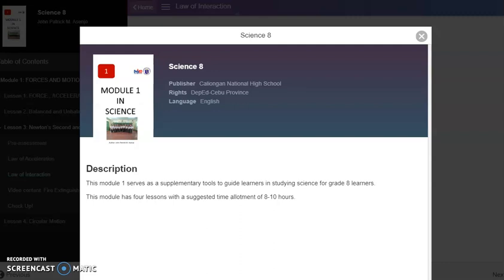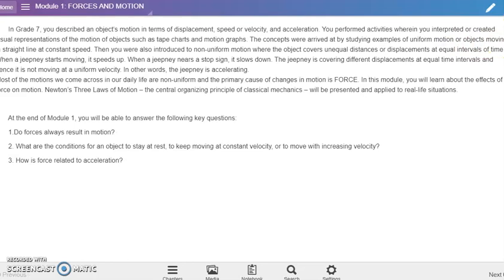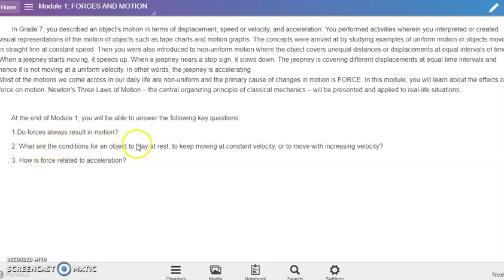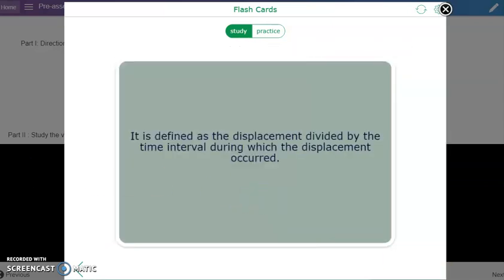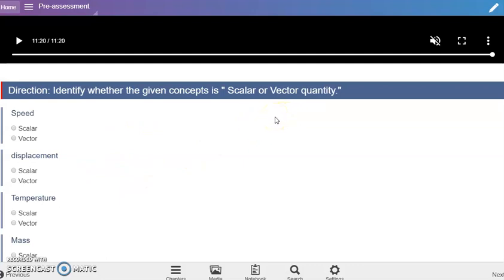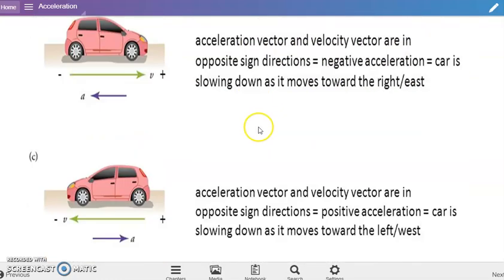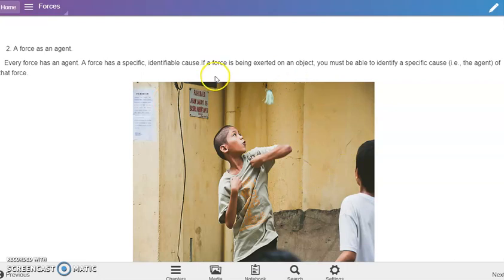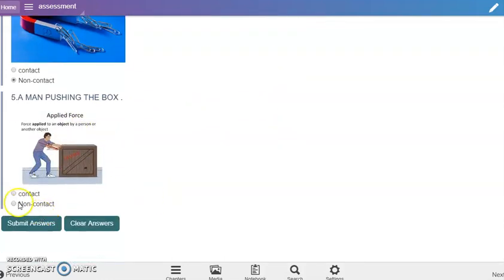SCIENCE 8 | MELC-BASED LESSONS | MODULE 1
SCIENCE 8
MELC-BASED LESSONS
 MODULE 1